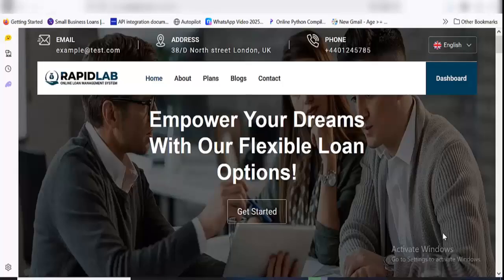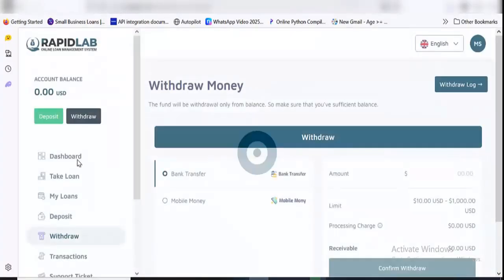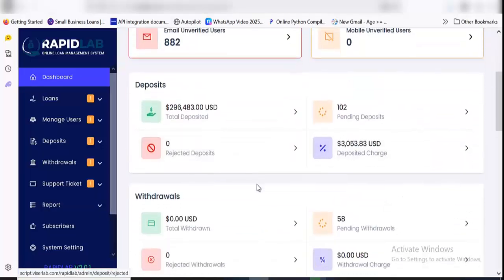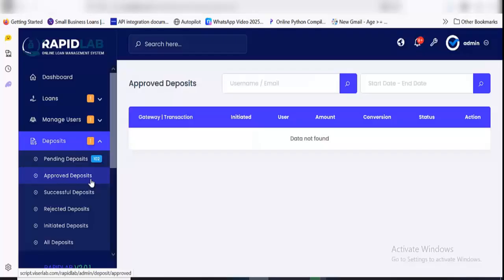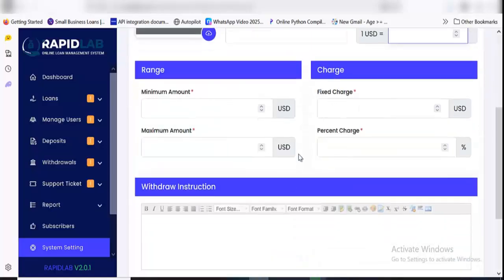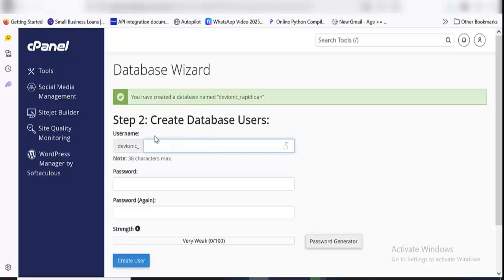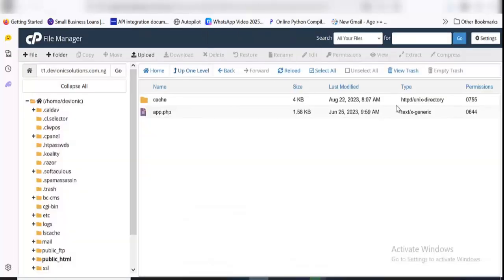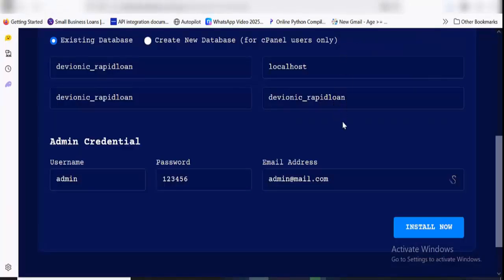HOW to design a LOAN WEBSITE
How to Design a Loan Website | Fintech Web Design Tutorial (2025)

In this tutorial, you’ll learn how to design a professional loan website — step by step. 🚀
Whether you’re creating a personal loan platform, microfinance site, or fintech web app, this beginner-friendly guide will help you build a fully functional, beautiful loan website without coding.

Perfect for:
✅ Students learning fintech web design
✅ Freelancers building financial websites
✅ Entrepreneurs launching online loan services
✅ Anyone interested in web design & development

✅ What You’ll Learn in This Video:

How to plan a loan website layout

Best color schemes & UI/UX for financial websites

Designing a loan application form

Adding repayment tracking & dashboard sections

Integrating email notifications & payment systems

Ensuring website security & user trust

Making your site mobile-friendly & fast

Tech Stack Used: HTML, CSS, Bootstrap, PHP, MySQL, JavaScript